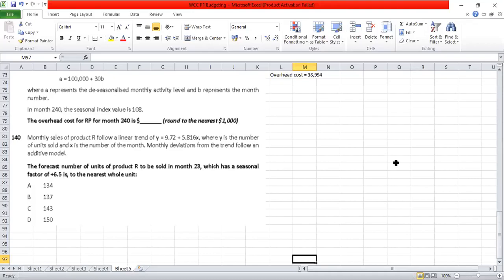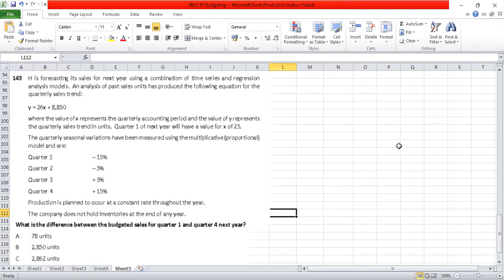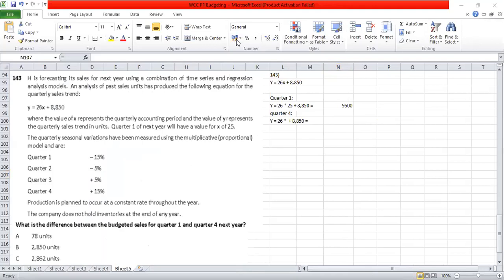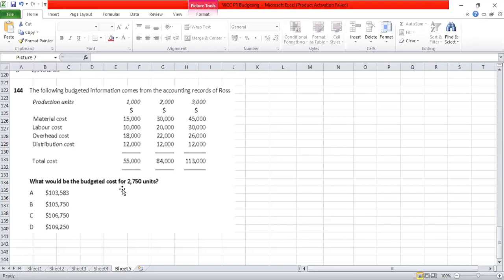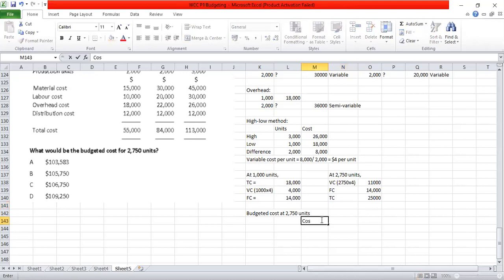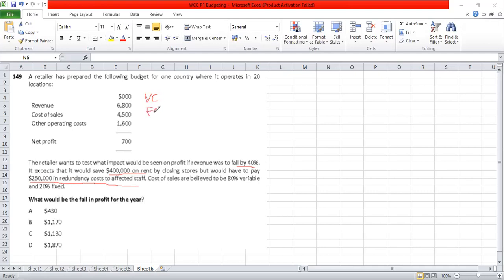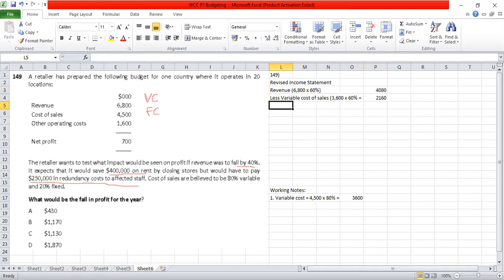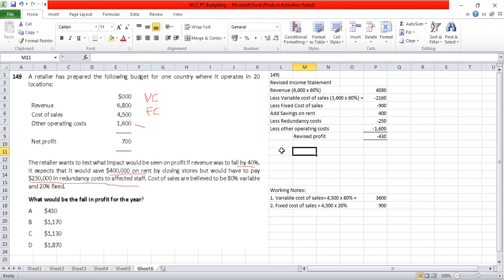CIMA P1 Management Accounting Budgeting MCQs from Practice kit Part 15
Budgeting - MCQs from Exam Practice kit